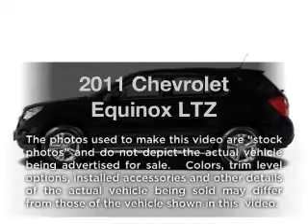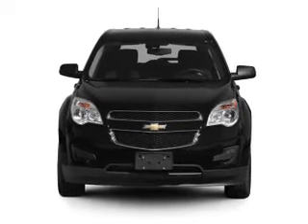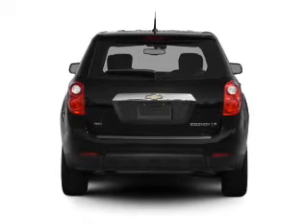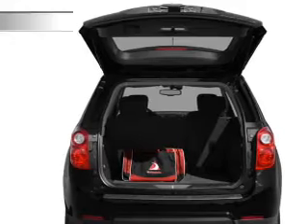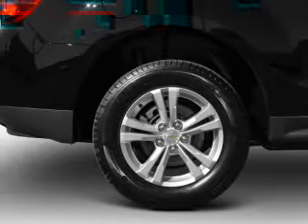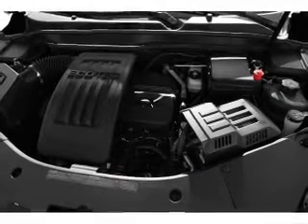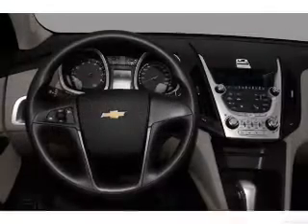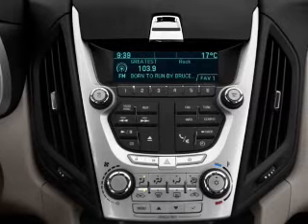2011 Chevrolet Equinox - Texarkana TX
Year: 2011
Make: Chevrolet
Model: Equinox
Trim: LTZ
Engine: 2.4 liter inline 4 cylinder 16 valve
Transmission: 6-Speed Automatic
Color: Brown
Mileage: 40345
Address:
4602 St. Micheal Dr.